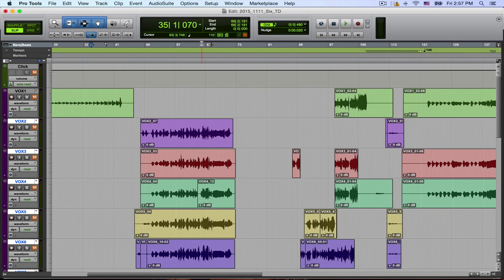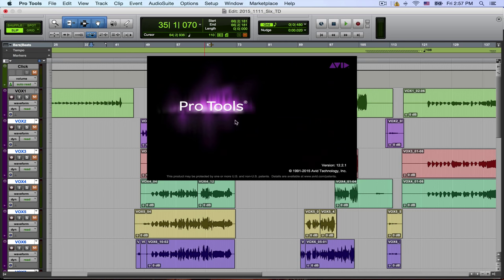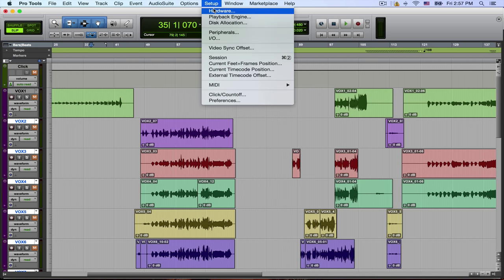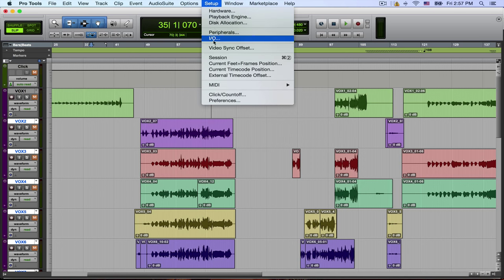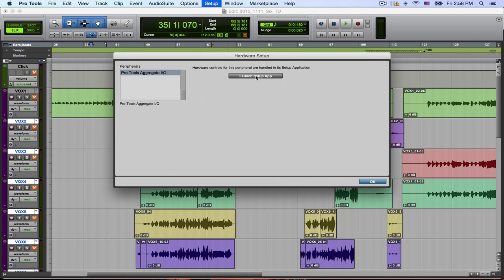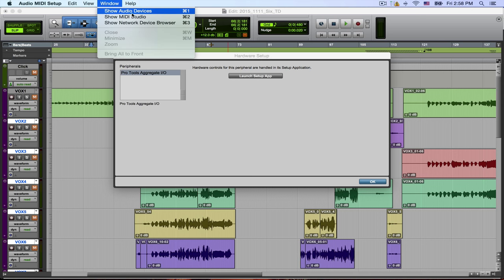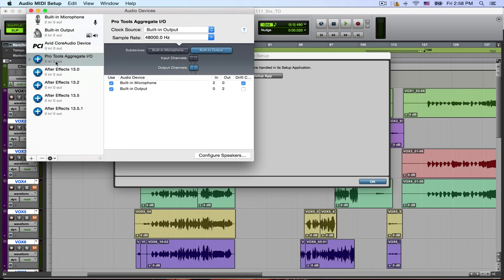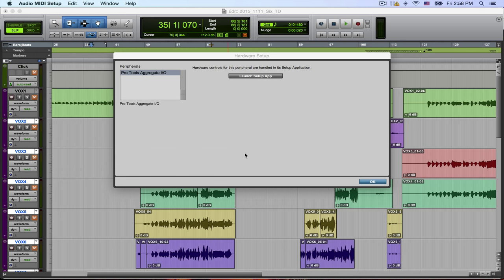Crackling# FIX Pro Tools 12!!!